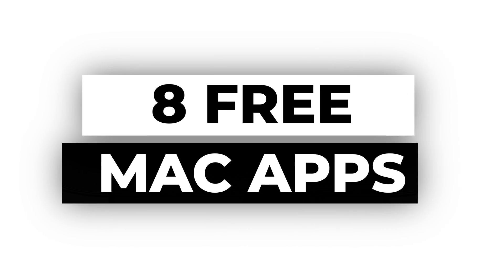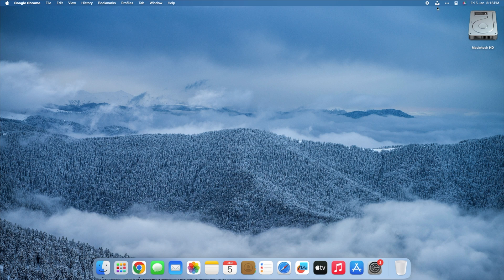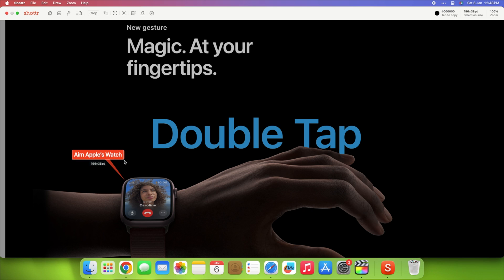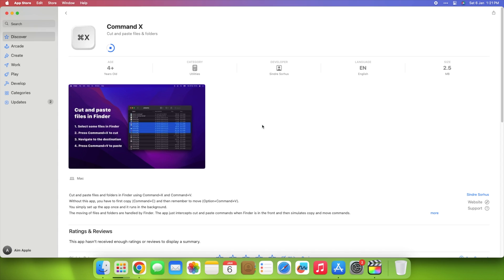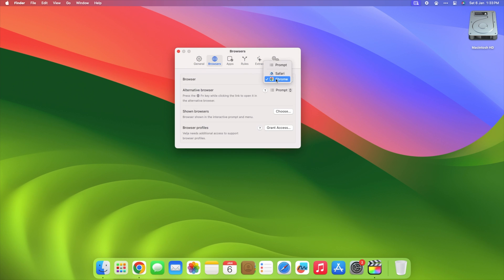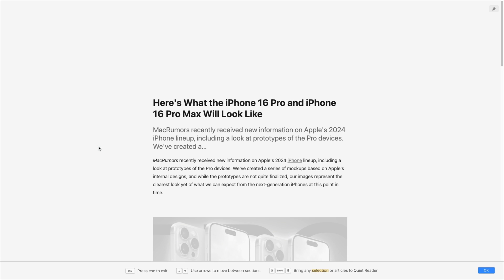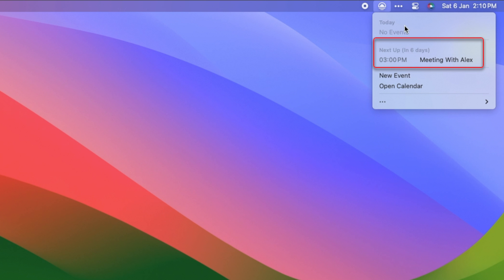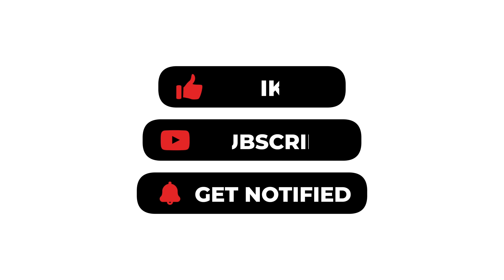8 (Amazing) Free Mac Apps You Aren't Using! | Aim apple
Uncover the unexplored world of the 'Best Free Mac Apps' with our guide on '8 (Amazing) Free Mac Apps You Aren't Using!' Discover and download these amazing free Mac apps from a dedicated free Mac apps website. Don't miss out on these incredible tools that will elevate your Mac experience! Explore and enhance your productivity with these amazing free Mac apps you've been overlooking.

📖 CHAPTERS 📖

00:00 -Unsplash Wallpapers
01:00 -SHOTTR
01:48 -ALT TAB
02:29 -COMMAND X
03:07 -Velja
03:46 -QUIET READER
04:35 -Bitwarden
05:00 -TODAY
05:45 -Overview